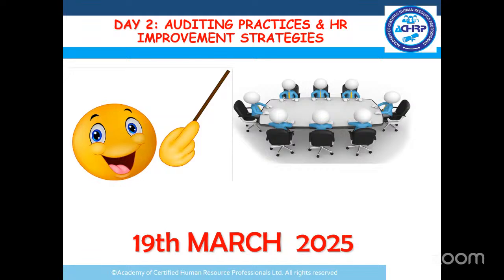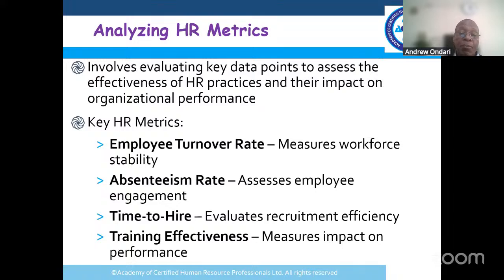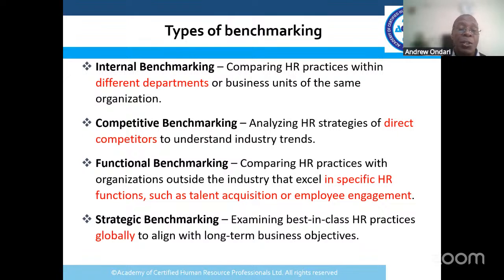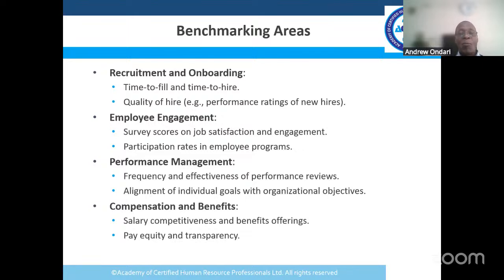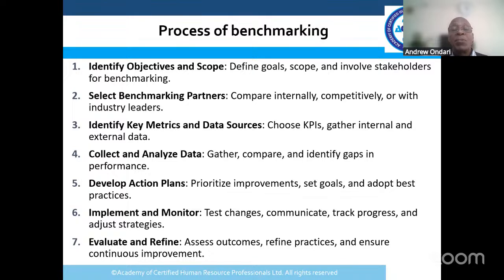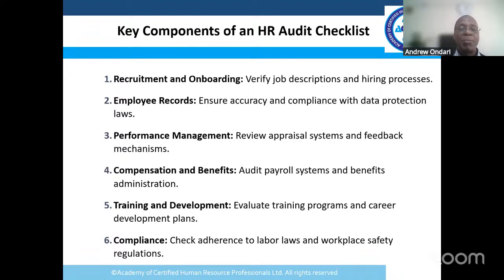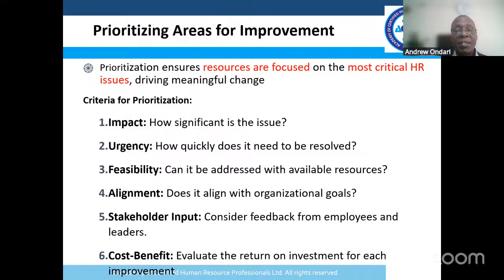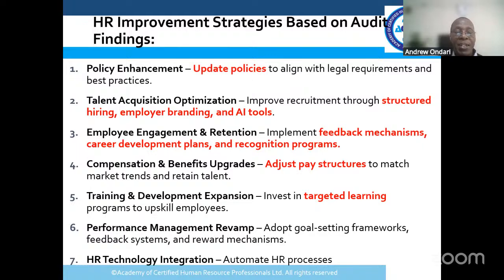Auditing Practices & HR Improvement Strategies